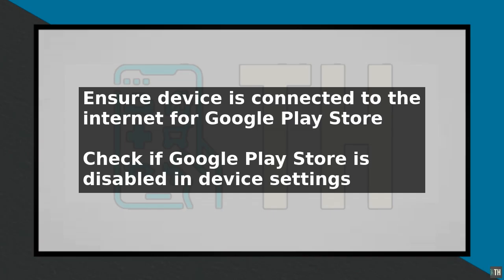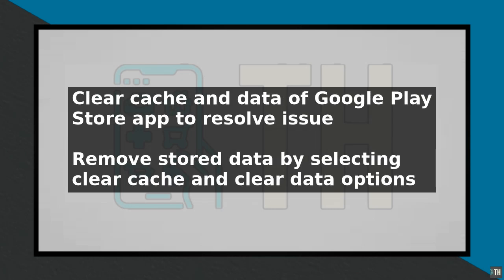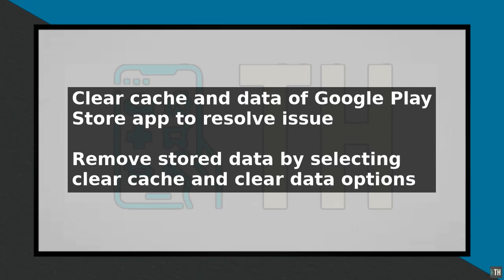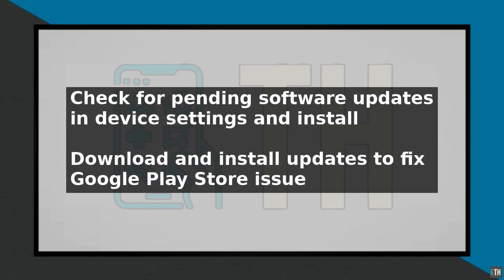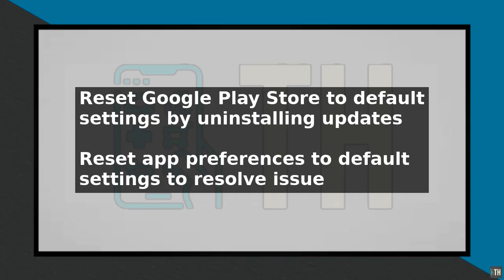How To Fix Missing Google Play Store On Android (2025)